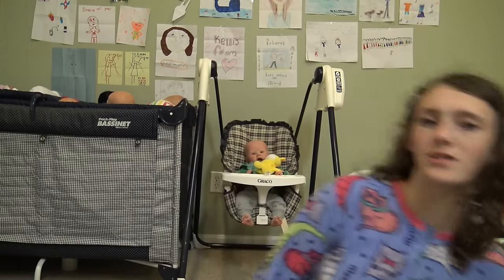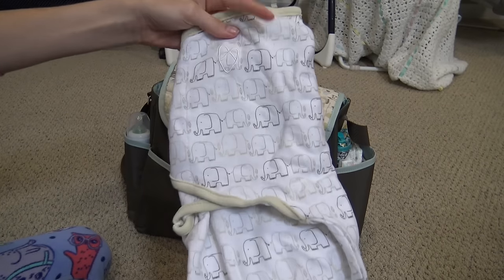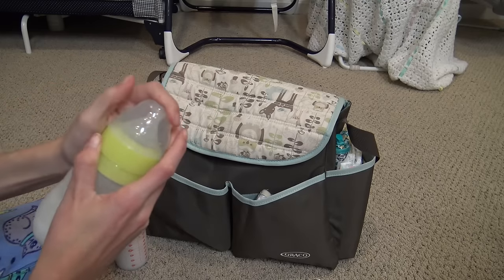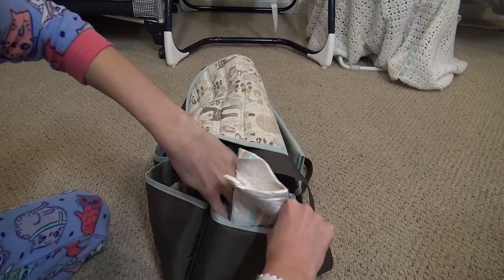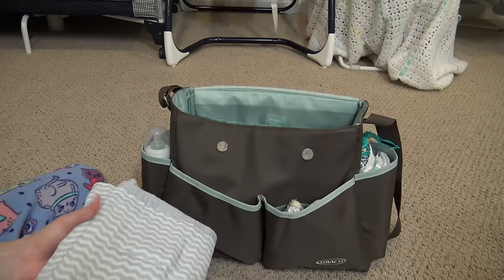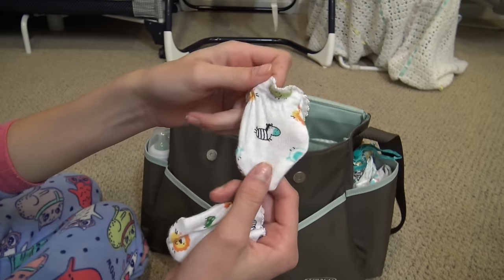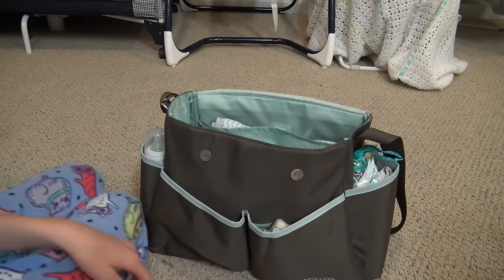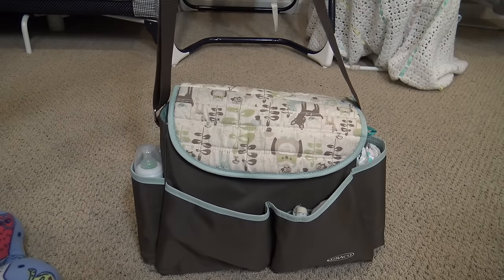What's In My Reborn Diaper Bag?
Want to send me fan mail? Send it to:
Kelli Maple
279 East Central Street
Suite 273
(no this is not my address or town just for my own safety)

FAQ:
A mouse
What do you use to film?
My Nikon Coolpix s9900 camera
What do you use to edit?